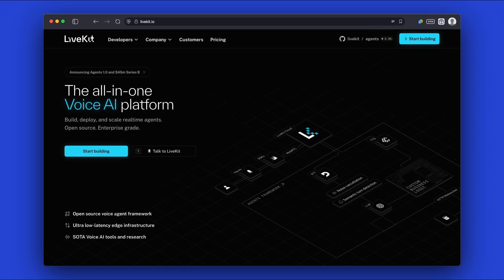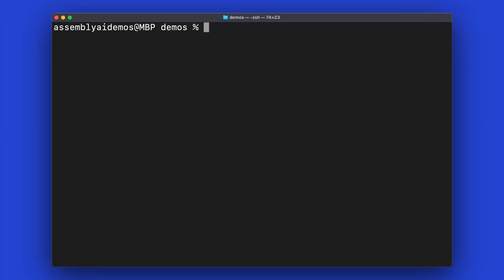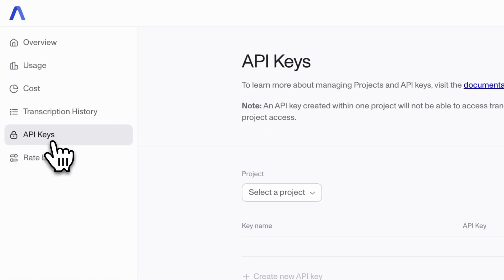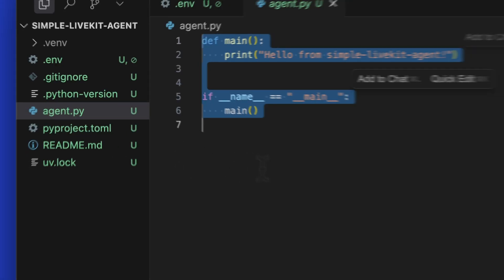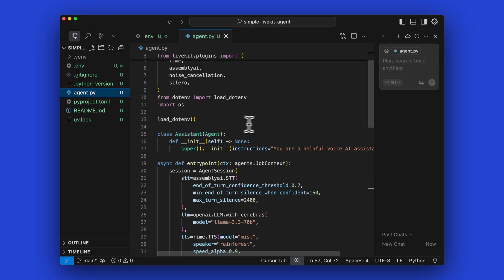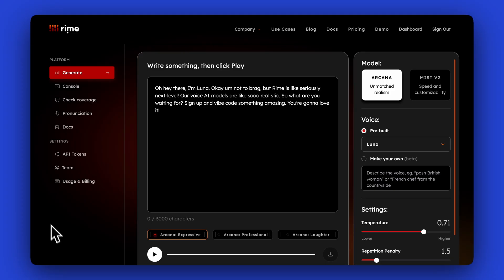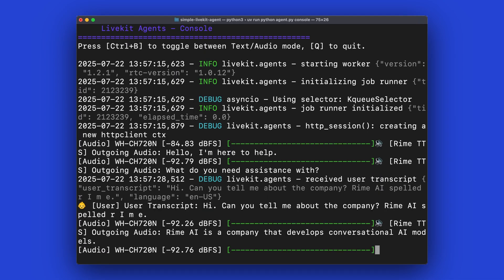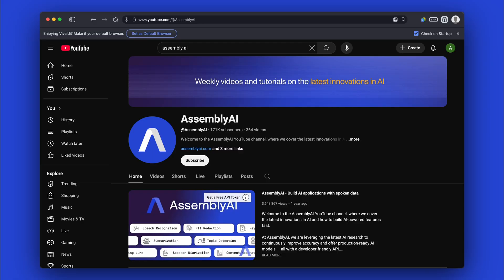Build an AI Assistant for Meeting Scheduling Step by Step!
💬 Build a real-time AI voice agent using Python, LiveKit, AssemblyAI, Cerebras, and Rime.

In this tutorial, you’ll create a voice assistant that transcribes speech with AssemblyAI’s speech-to-text API, generates responses using a Cerebras LLM, and speaks back using Rime’s text-to-speech. We’ll walk through setup with uv, configuring API keys, and running the agent from the terminal.

Great for developers building apps with real-time transcription, LLMs, and voice AI.

Tools used:
→ AssemblyAI (STT)
→ Cerebras (LLM)
→ Rime (TTS)
→ LiveKit (audio orchestration)

▬▬▬▬▬▬▬▬▬▬▬▬ CONNECT ▬▬▬▬▬▬▬▬▬▬▬▬